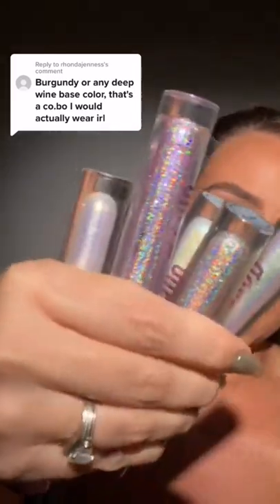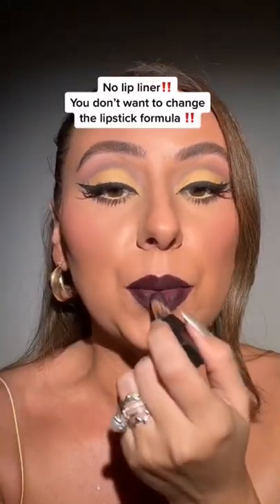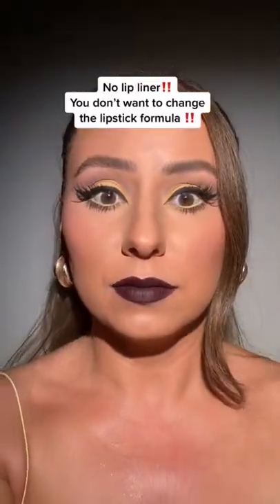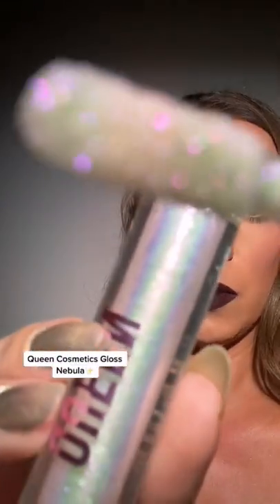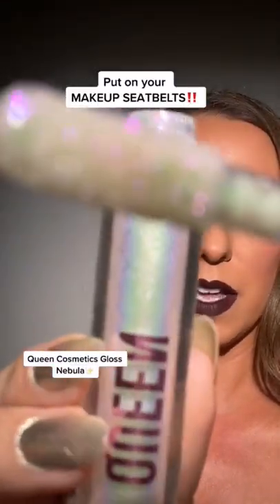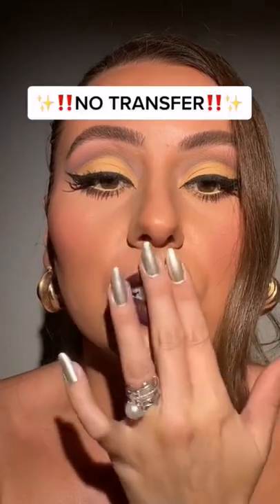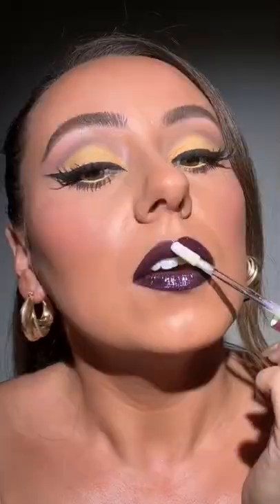what do we think?! @Queencosmetics ✨‼️😱